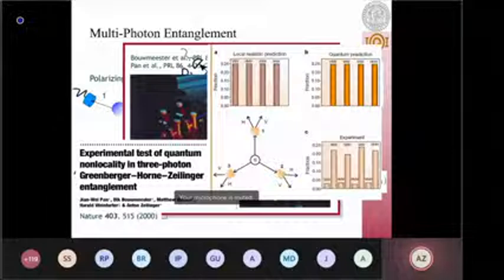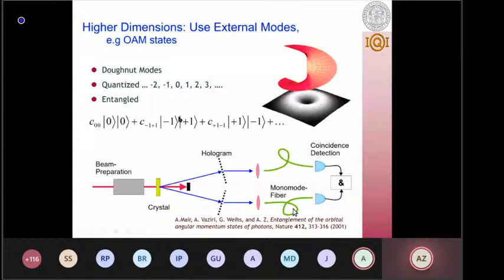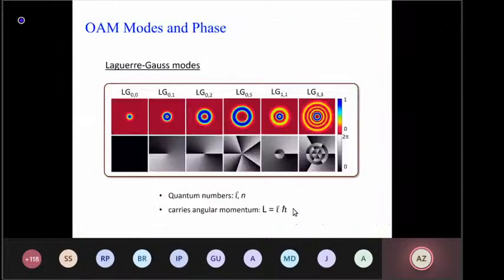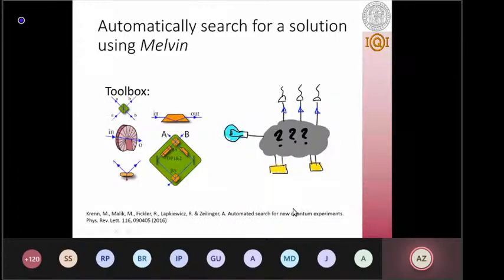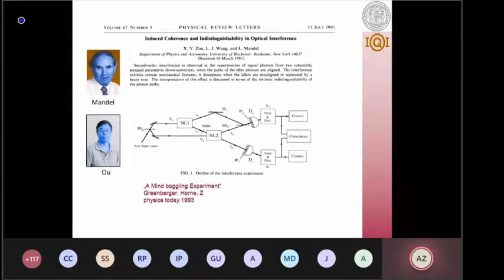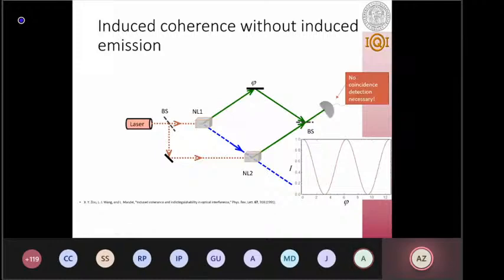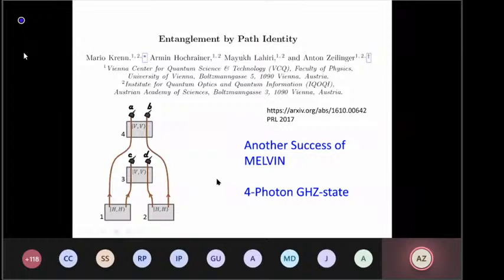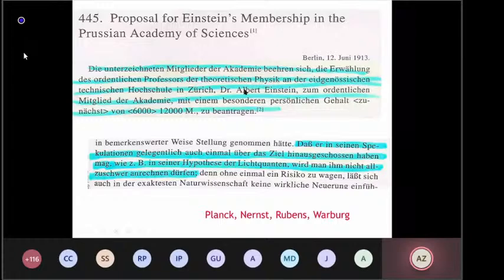128th Birth Anniversary Celebration of Prof. S N Bose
S N Bose National Centre for Basic Sciences Live Stream